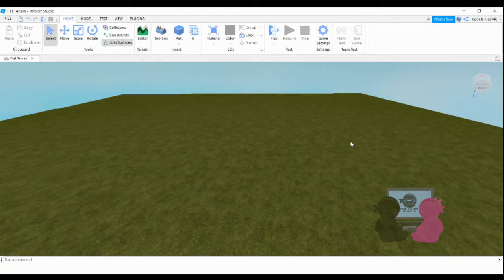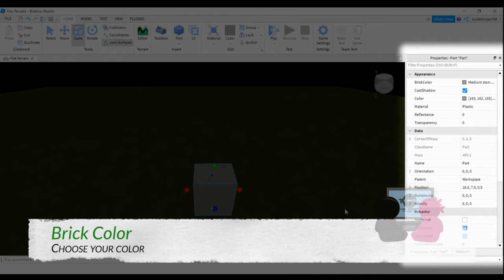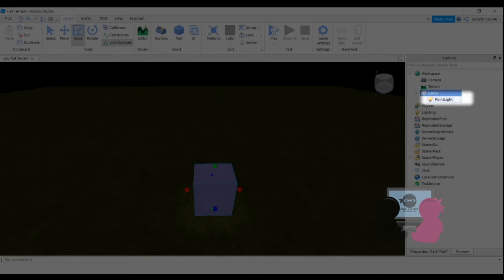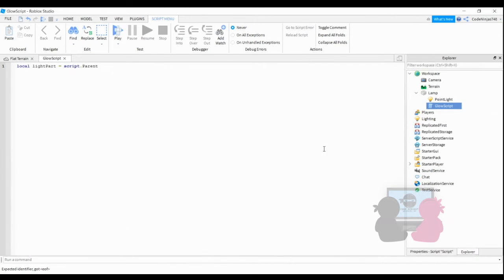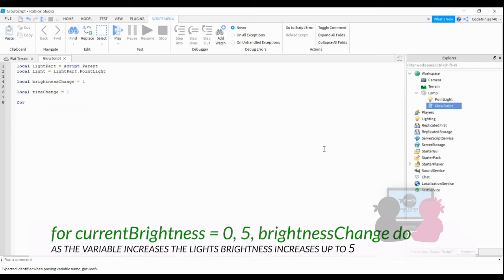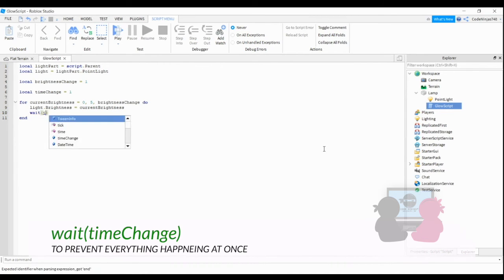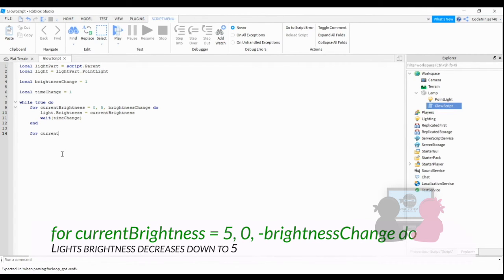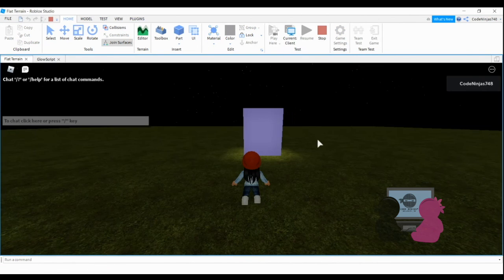Roblox Tips: Timed Lights with For Loops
In this video, Sensei Maddy will be introducing for loops in Roblox by creating glowing timed lights.

[ JOIN OUR CODE NINJAS FAMILY! ]
// Contact the Wellesley Center Director: